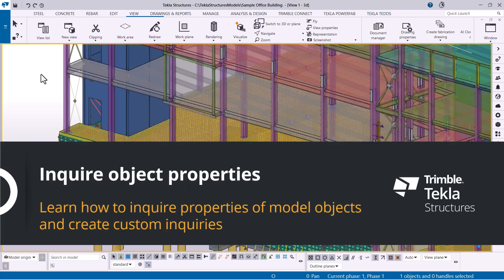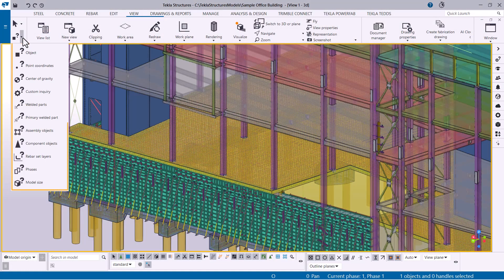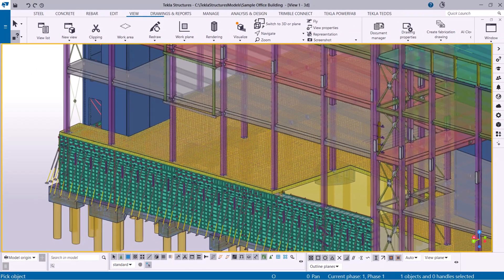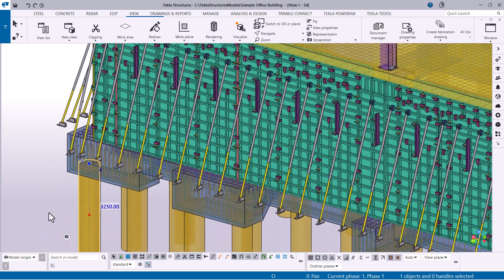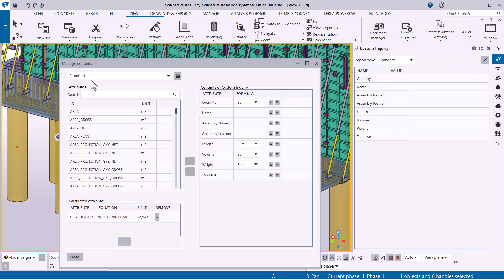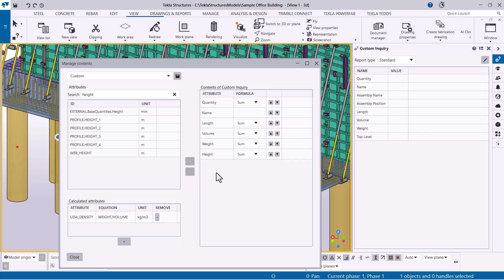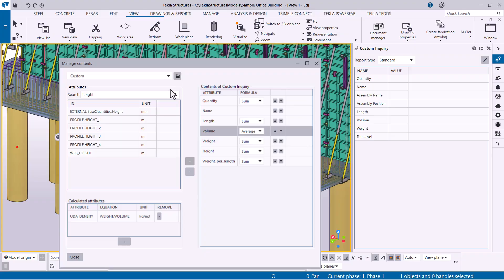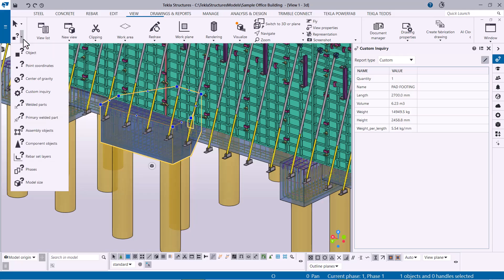Inquire object properties in Tekla Structures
Learn how to get information about model objects in Tekla Structures. We will show you how to inquire the properties of a single object, inquire the center of gravity of objects, and create custom inquiries.

00:23 Inquire a single object
00:37 Inquire the center of gravity
01:01 Create a custom inquiry